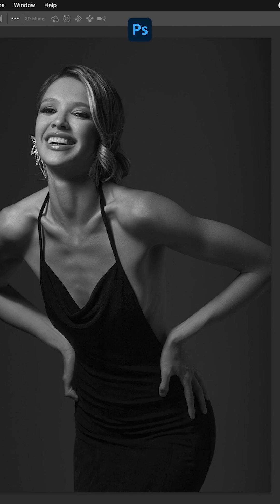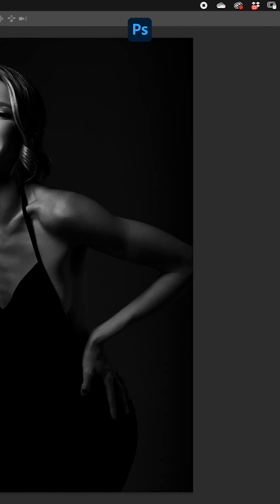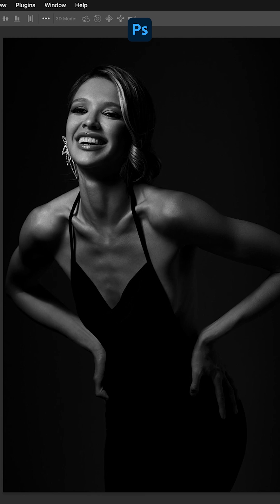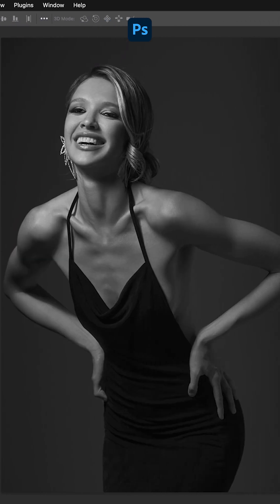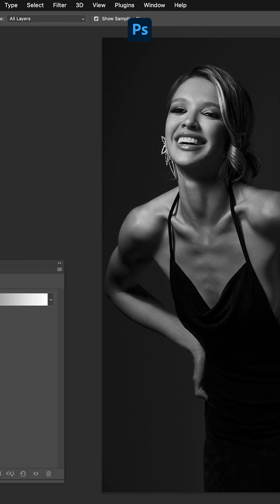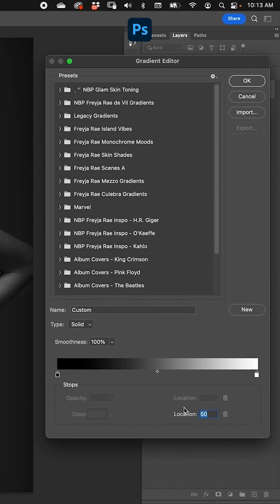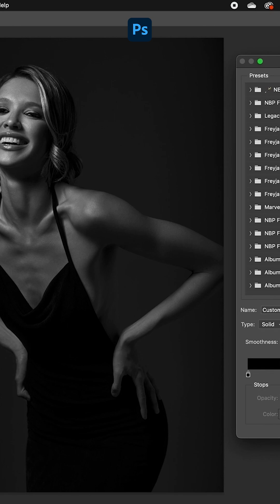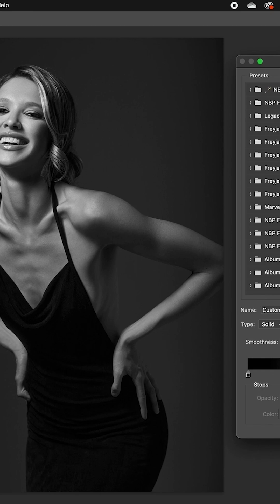Gradient maps for black and white in Photoshop | Nino Batista